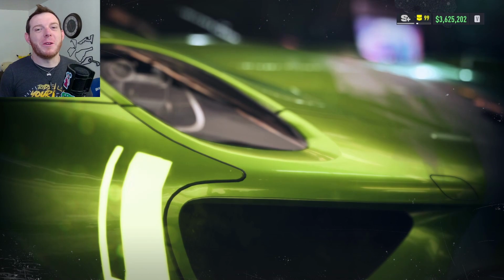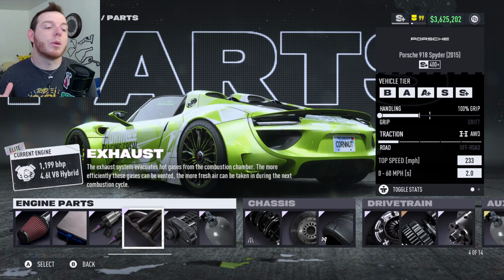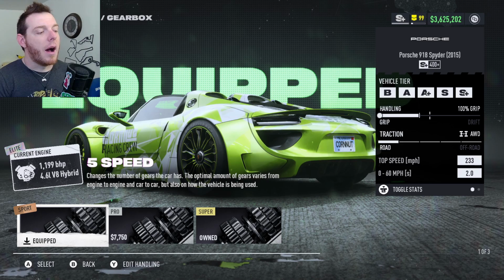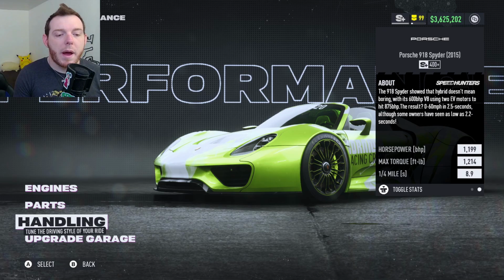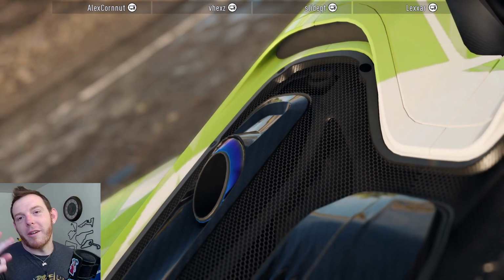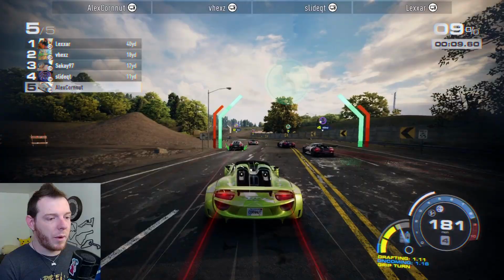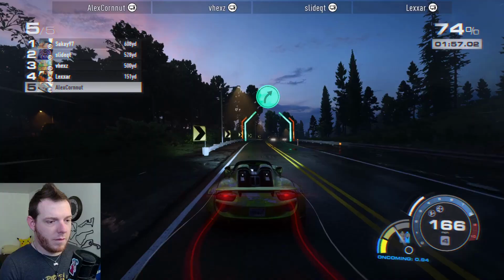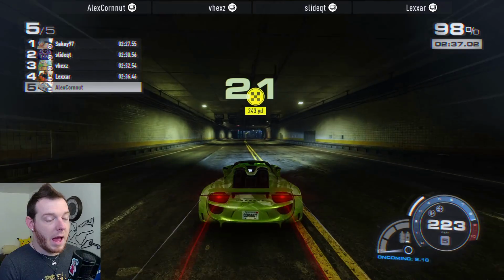VOL#2 (S+ Class) Porsche 918 - LOLtus Killer! - Need for Speed Unbound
Cornnut Built & Tested.